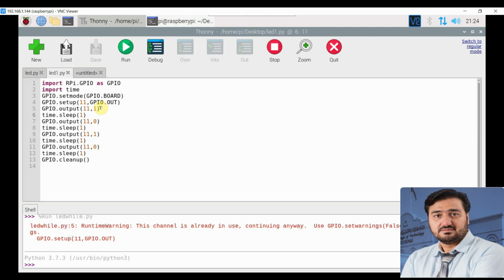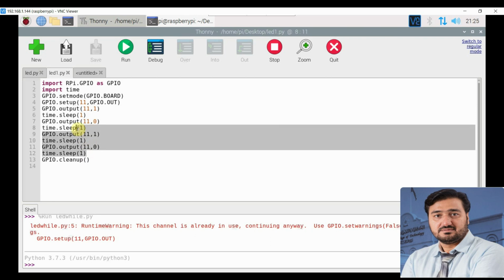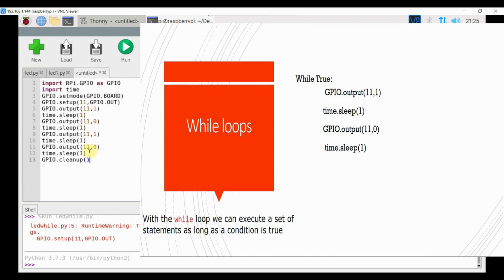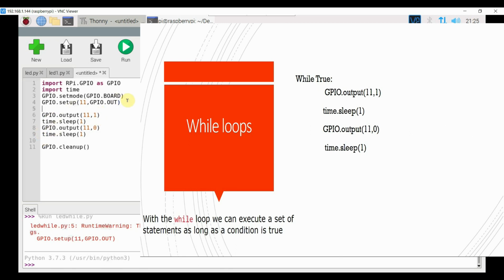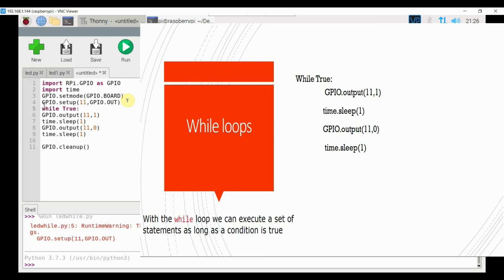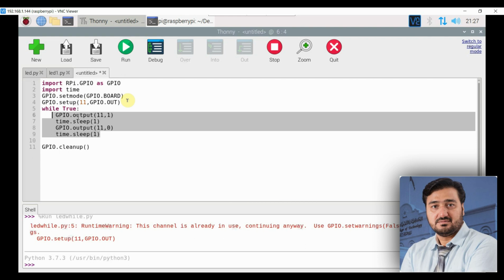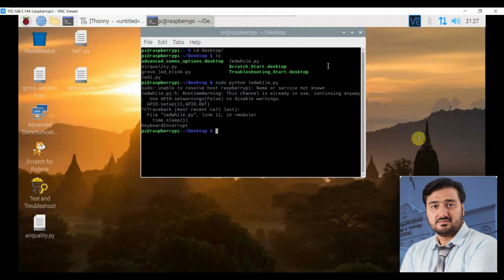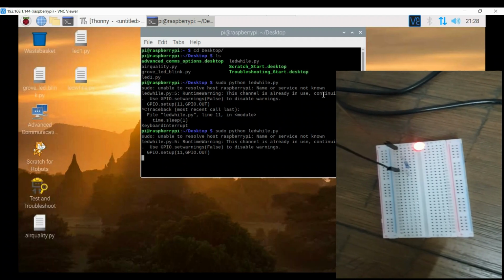LED Blinking Using While Loop Raspberry Pi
In this video, I will show you LED Blinking Using While Loop in Raspberry Pi by using Python Program.
HaiderTech Provides all latest technical and motivational videos,  in these videos especially, Kali Linux Learning tutorials, Windows Tutorials, Ethical hacking, Python Programming, Mathematics, English grammar, CCNA, CCNP, CCNA Security, IoT, Raspberry Pi tutorials, Windows servers configuration, Technology news, and motivational Speeches, English and Urdu language